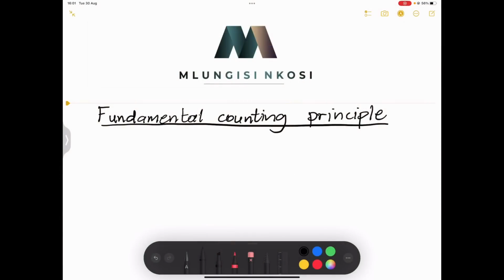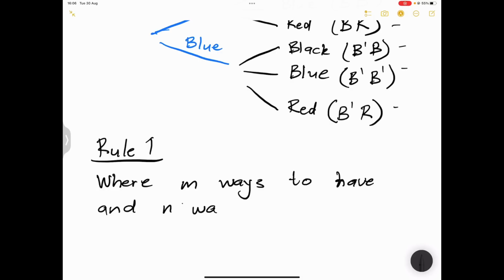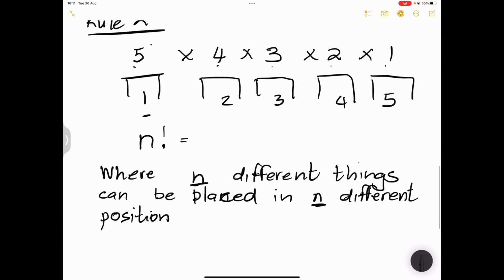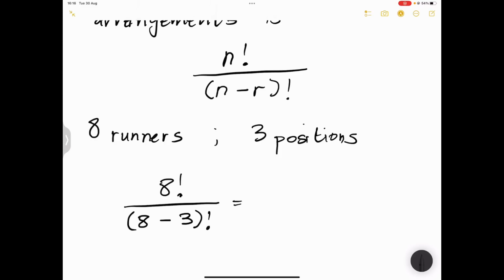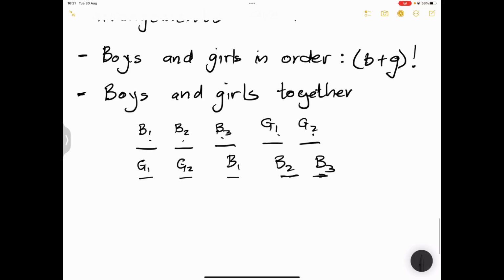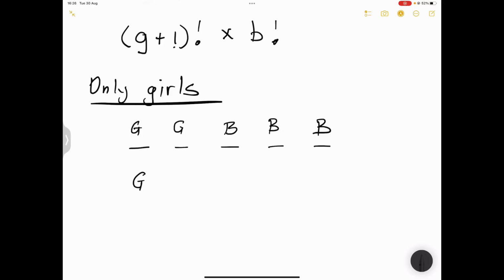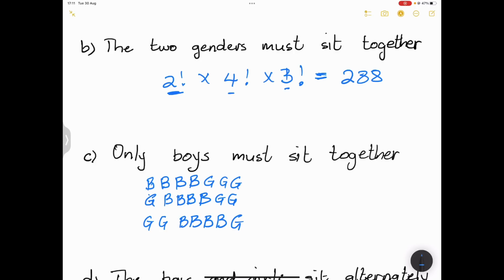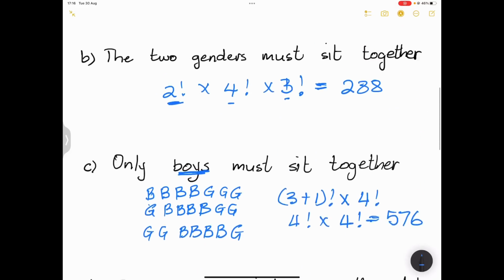Mlungisi Nkosi | Fundamental Counting Principles | Part 1 | Independent Events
Fundamental counting Principles